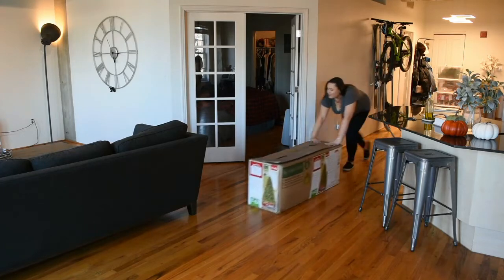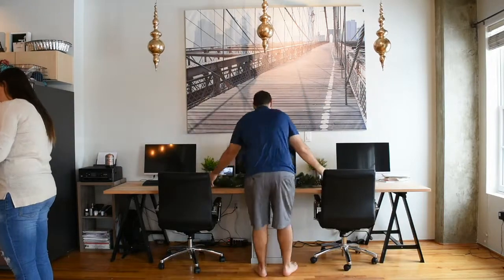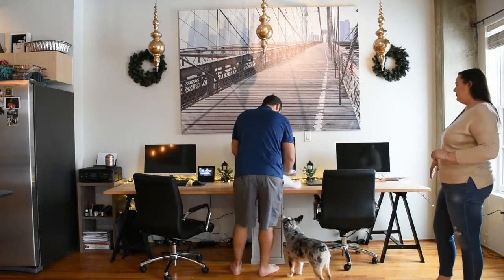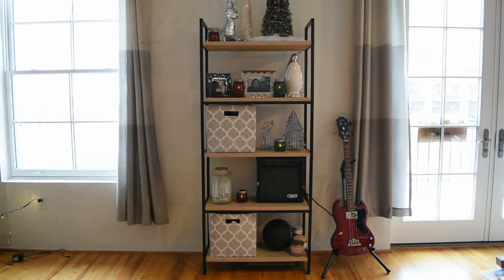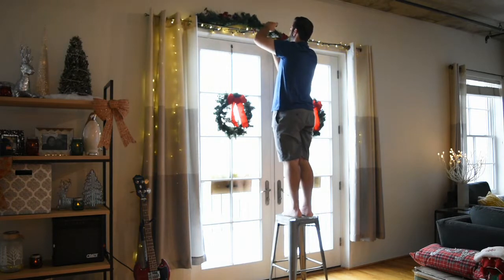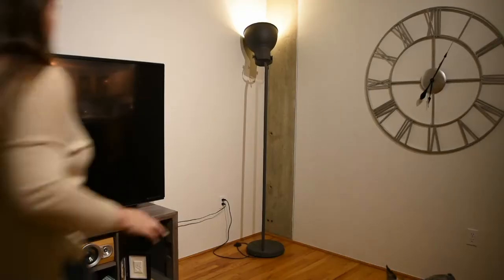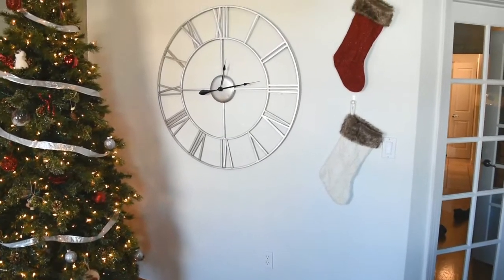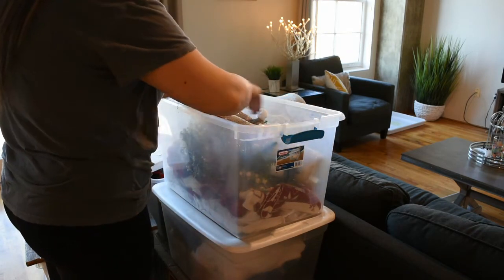Christmas Decorate with Me || + my must have tips for decorating!!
Hi yall! Happy holidays!! this is my favorite time of year and really the only holiday that I go ALL out while decorating my house. Hope you guys enjoyed this video and if you have any other helpful tips - leave them below.